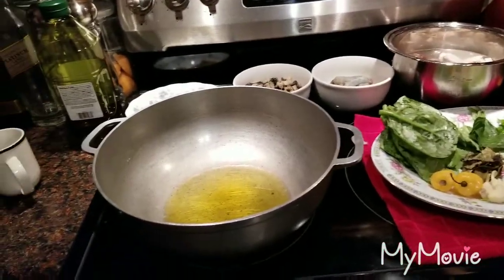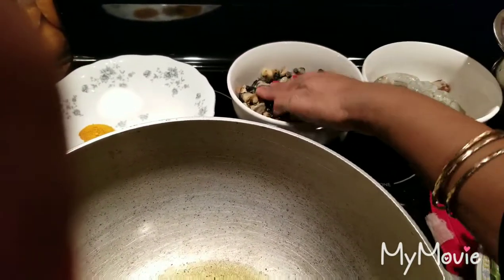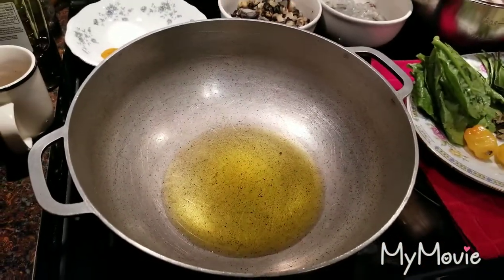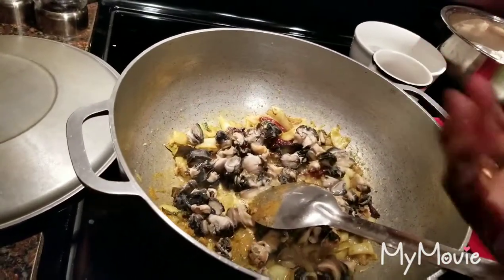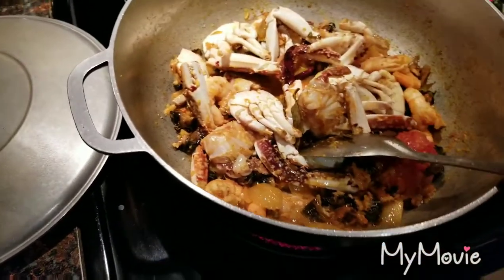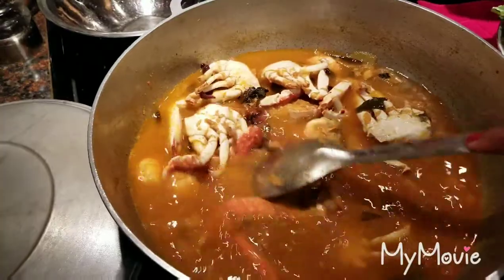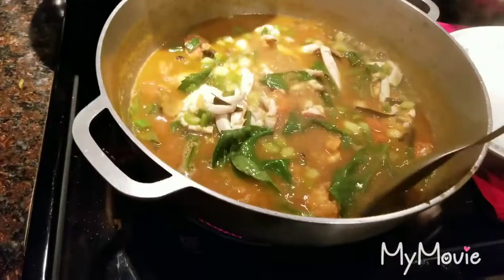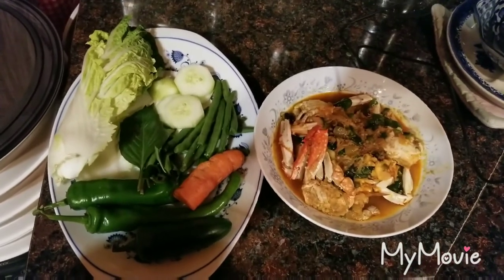CARB, SHIRMPS, AND SNAIL STEW